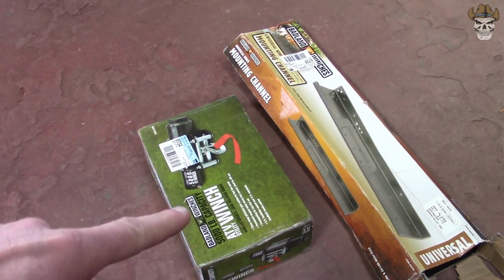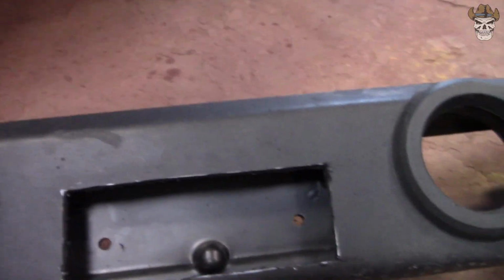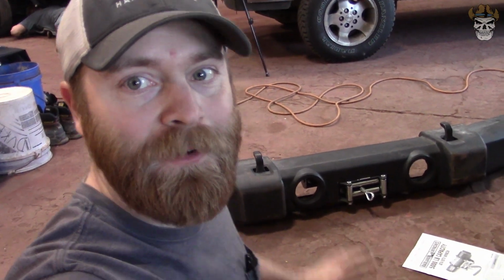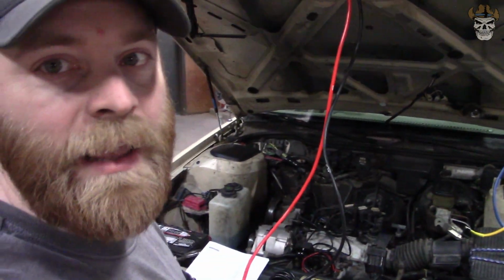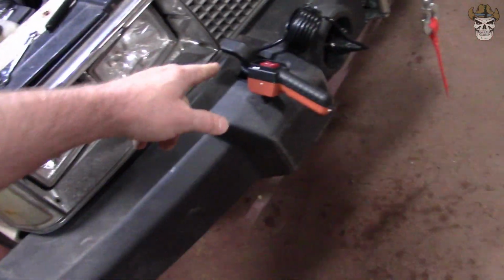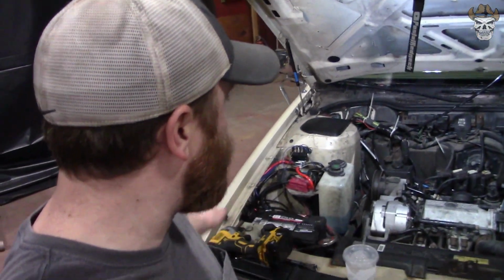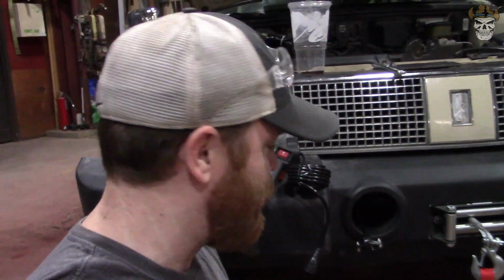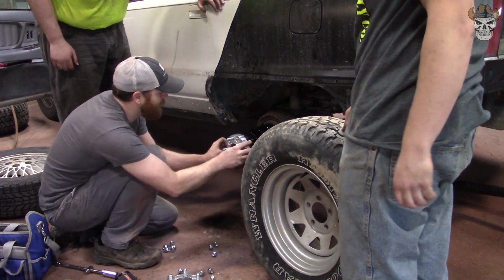Yellow 1986 Olds Build - 5000lb Winch! Harbor Freight Bad Lands.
Installing a Harbor Freight badlands 5000 pound winch on the front of my 1986 Oldsmobile 98.

Total $896.79

Total $0

Total $0

Advertisements/Promote Channel
Total $335